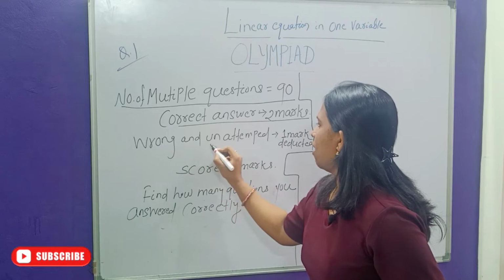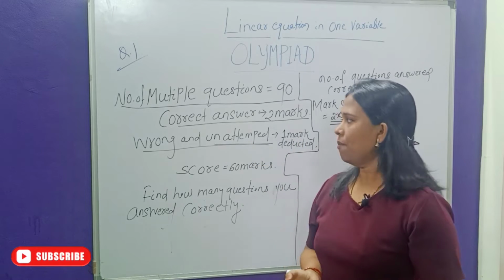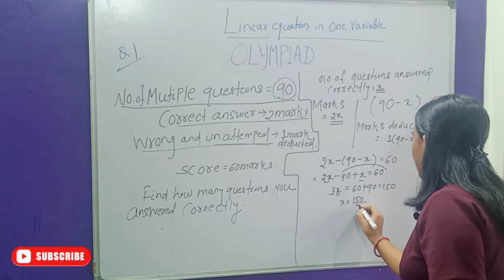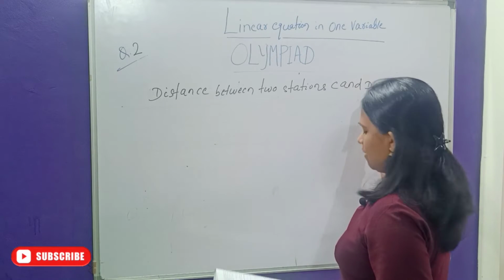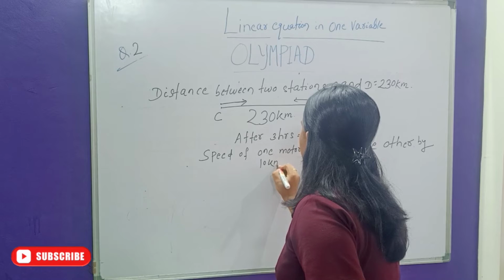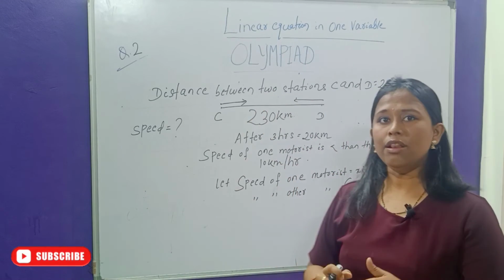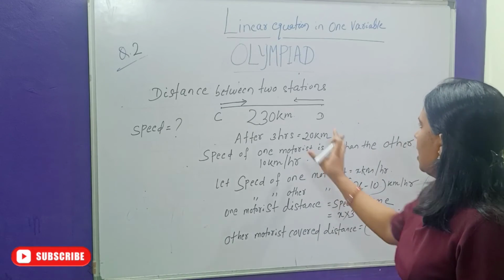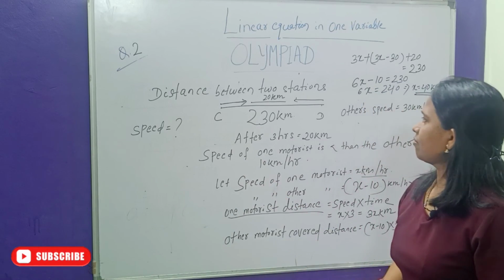Olympiad problem I Motorists Traveling in opposite direction I Finding no of correct answer in MCQ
This video presents application of linear equation to (1) find number of correct answer in a MCQ Test with negative marking scheme and (2)find speed of motorists traveling in opposite direction with different speed

Please encourage & support me
To get updates on new video,